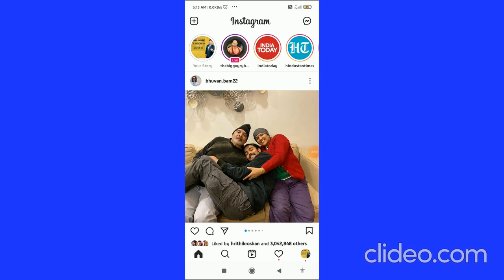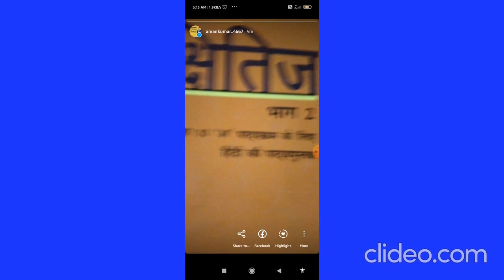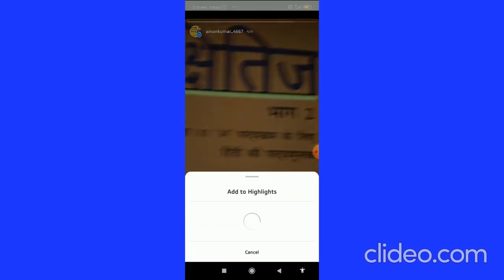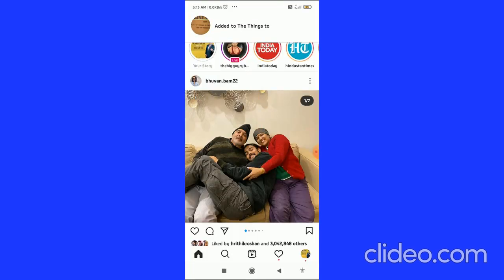How To Create Highlights on Instagram ! 2021 (Quick & Easy)